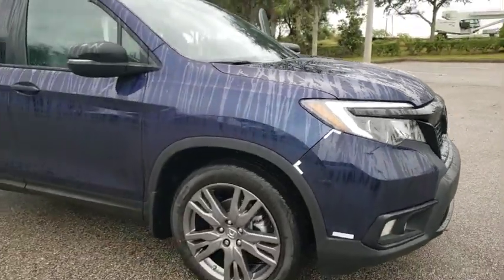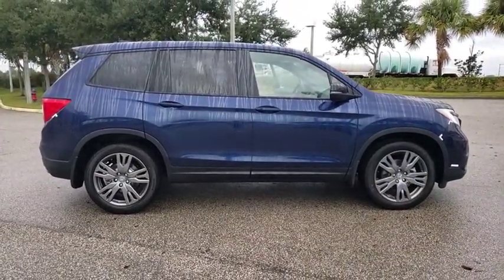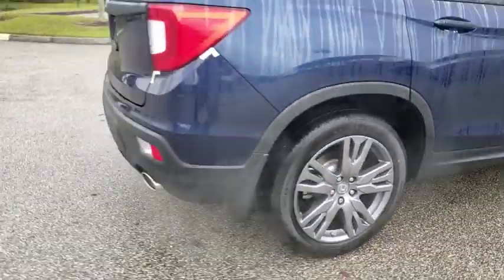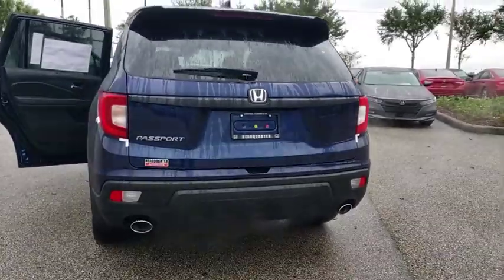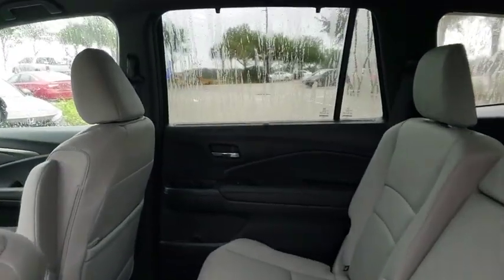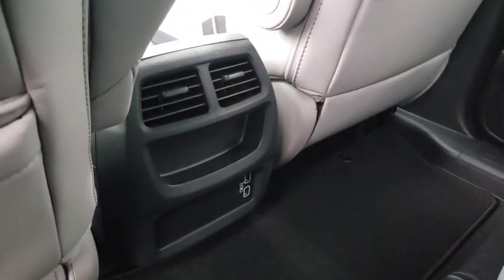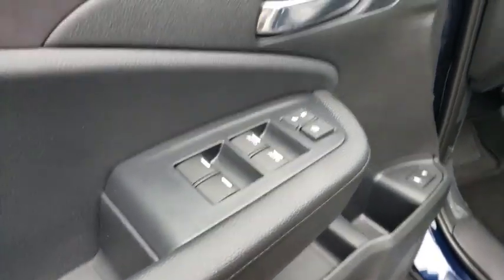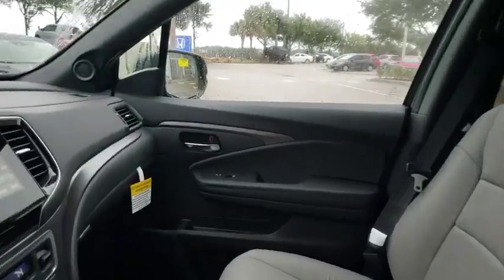2020 Honda Passport Winter Garden, Clermont, Winderemere, Winter Park, The Villages, FL LB000361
New 2020 Honda Passport available at Headquarter Honda in Winter Garden, Florida. Servicing the Winter Clermont, Winderemere, Winter Park, and The Villages, FL area.
2020 Honda Passport EX-L FWD - Stock#: LB000361 - VIN#: 5FNYF7H58LB000361

Headquarter Honda
17700 State Road 50

Low Financing and Leasing Available. Headquarter Honda is pumped up to offer this attractive-looking 2020 Honda Passport EX-L in Pear.We are conveniently located just a few minutes West of Downtown Orlando, just off the Florida Turnpike between Winter Garden and Clermont! Its one of the easiest drive in Central Florida! Remember: Headquarter Honda Gets You There! So take the easy drive from almost anywhere in Central Florida to visit us or just call one of our Professional Inventory Specialist for more information and schedule a VIP appointment.